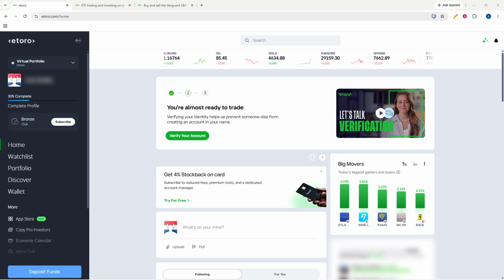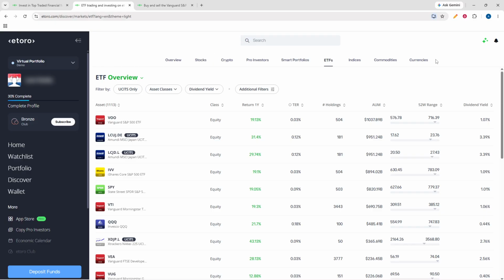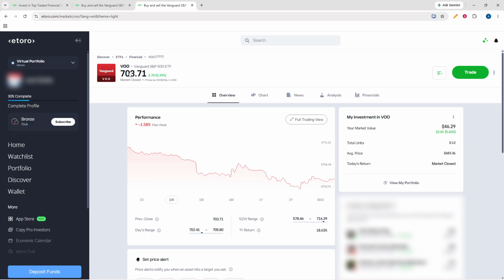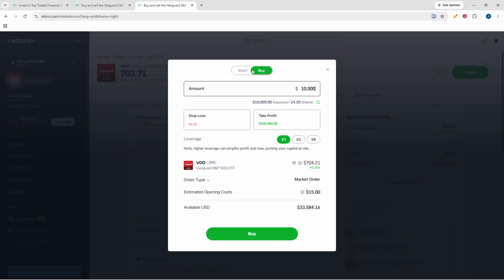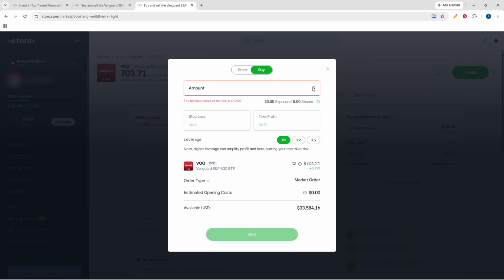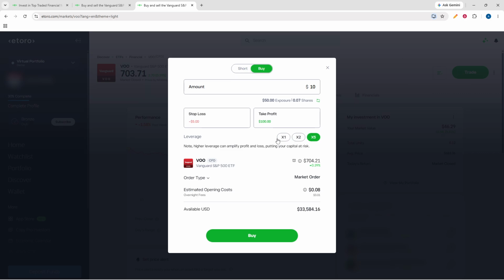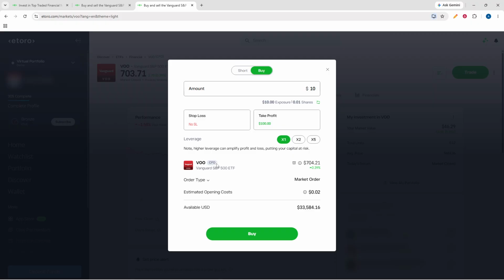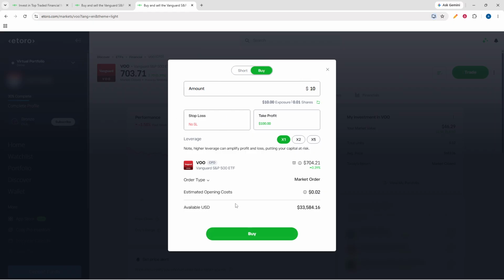How to Trade ETFs on eToro [2026 Full Guide]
In today's video, I'll show you how to trade ETFs on eToro step by step. Whether you're interested in broad market funds, sector ETFs, or other exchange-traded funds available on the platform, this guide will help you find and trade ETFs.

You'll learn how to browse or search for ETFs, open an ETF asset page, review its price chart and market information, select the Trade option, enter your investment amount, review the available order settings, and confirm your trade.